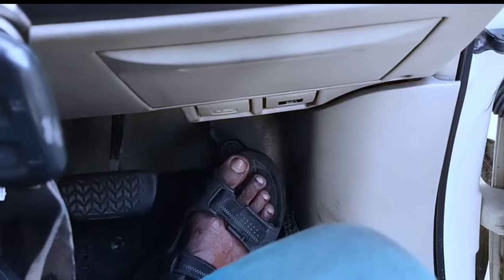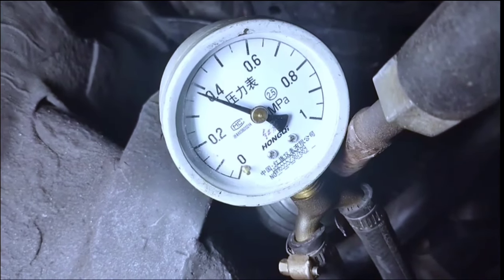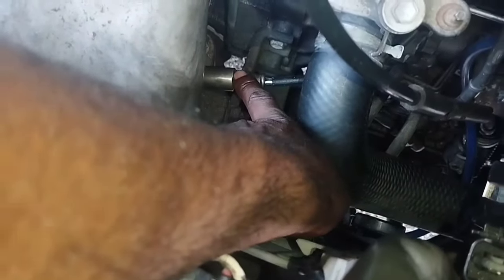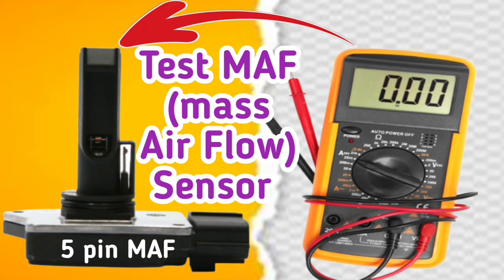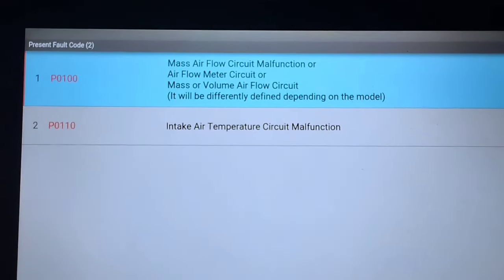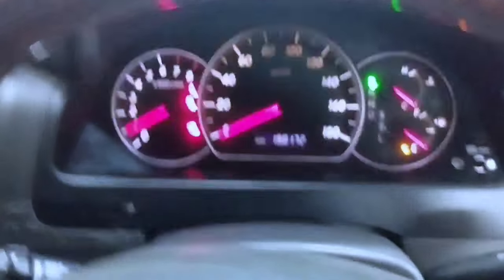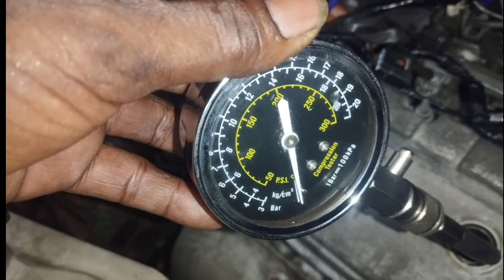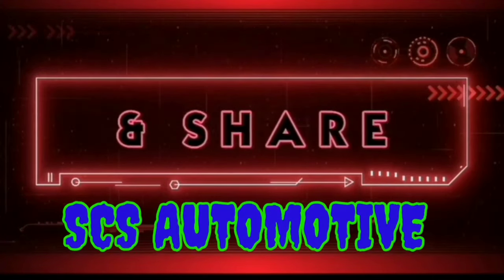5 Reasons why your engine Loss Power When Accelerating ,How to fix a car losing power Toyota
Reaso Your Car Is Losing Power When Accelerating How to fix a car losing power solved the problem ,
Engine will not rev up past 2000 rpm
 Toyota Alphard V6 engine 3.5 CC
Hi guys this video shows ,There is no problem in starting this toyota car, but while driving the engine rpm does not go above 2000, how to solve the problem, so watch the full video, you can also solve the problem.

why does my car lose power when accelerating
5 Reasons Your Car Is Losing Power When Accelerating
why is my car losing power when i accelerate
loss of power when acceleratingcar
 loses power but engine still running
How to fix a vehicle losing power when accelerating,
Car losing power ,loss off acceleration ,